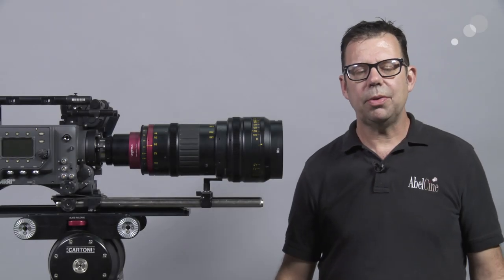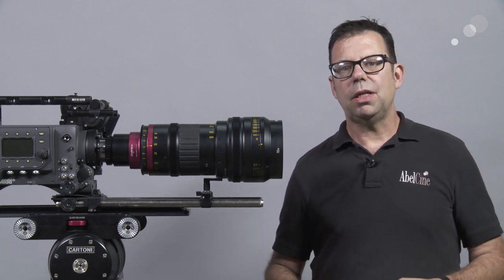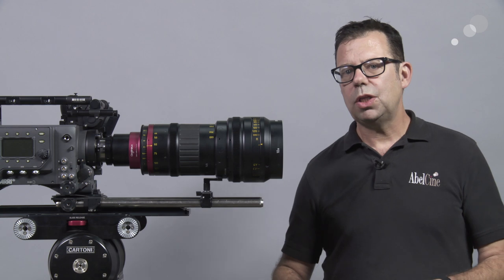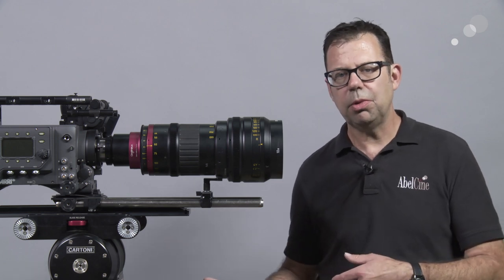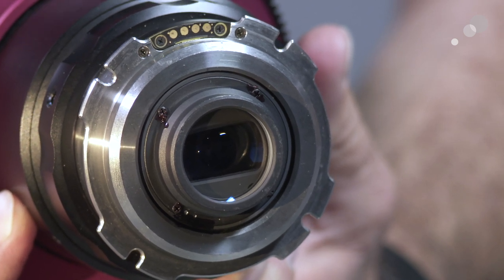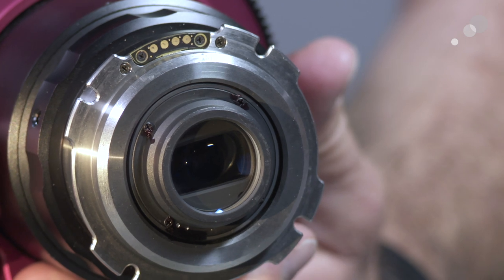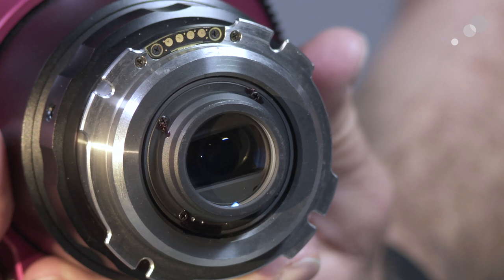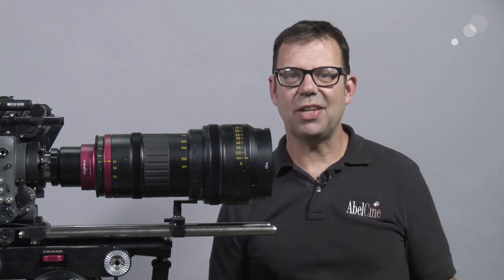At the Bench: Angenieux Optimo Anamorphic 44-440 A2S Zoom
Angenieux has created three zoom lenses in their Optimo Anamorphic lineup: the 30-72, 56-152, and the 44-440. In this video, Ian takes a closer look at the 44-440mm.

For this series of lenses, Angenieux has placed the anamorphic elements in a modular assembly at the rear of the lens, giving the lenses a unique "convertible" ability. This allows them to be to be used as anamorphic or, with a quick trip to the optics bench, spherical lenses.